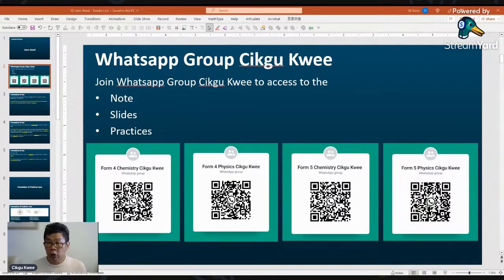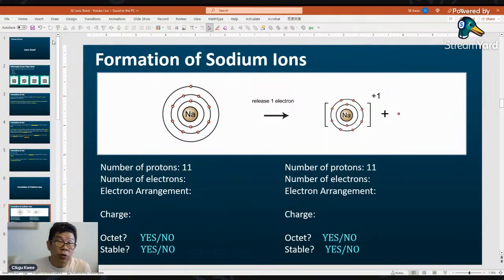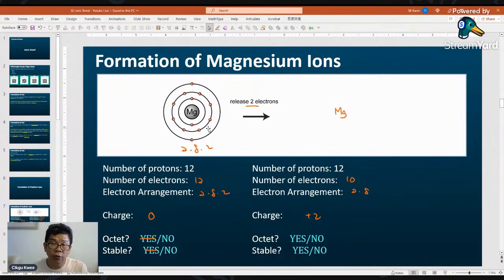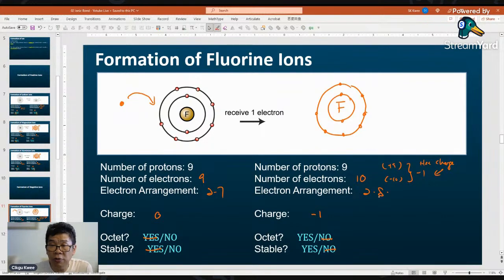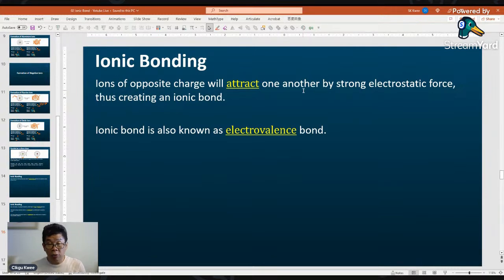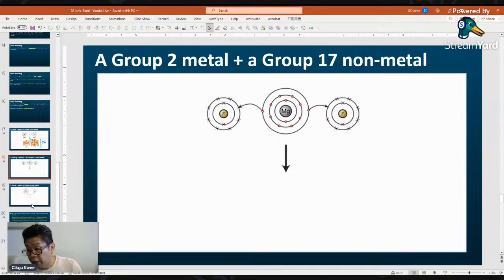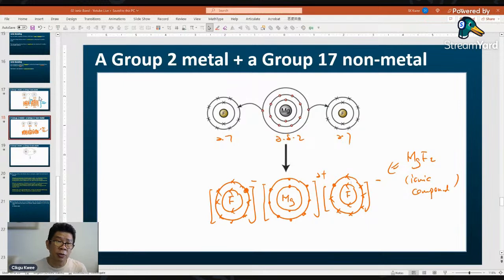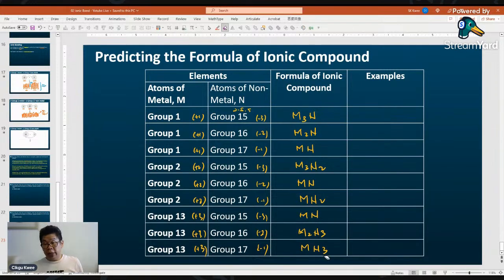Form 4 Chemistry Chapter 5.2 - Chemical Bonds: Ionic Bond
Join Cikgu Kwee's live tuition lesson on YouTube, where he will delve into the fascinating topic of ionic bonds. In this session, Cikgu Kwee will provide a comprehensive explanation of the formation of positive and negative ions and how they combine to form ionic compounds.

Ionic bonds involve the transfer of electrons between atoms, resulting in the formation of charged ions. Cikgu Kwee will guide students through the process of understanding how these ions are formed, their charges, and the rules governing their combination to create stable compounds.

To further enhance the learning experience, students can download the notes and practice materials related to this lesson. These resources are available in Cikgu Kwee's Form 4 Chemistry Whatsapp Discussion Group. to join the group and gain access to valuable study materials.

Don't miss out on this opportunity to deepen your understanding of ionic bonds and their role in chemical compounds. Join Cikgu Kwee's live tuition lesson on YouTube and take advantage of the additional resources provided for a comprehensive learning experience.

Remember to mark your calendars and be ready to participate actively in the discussion. We look forward to seeing you there!